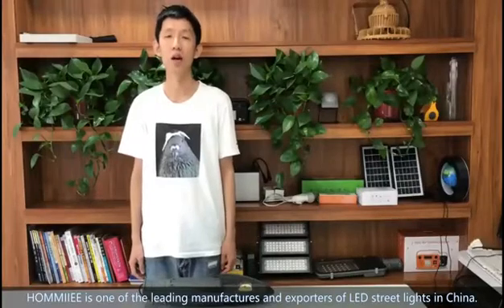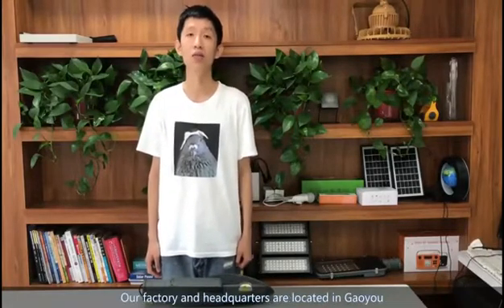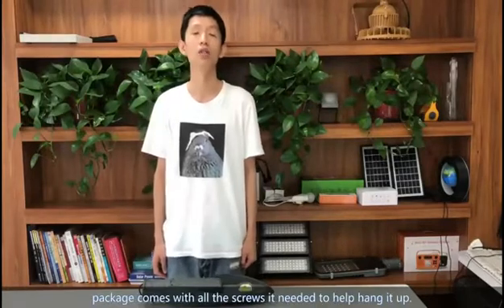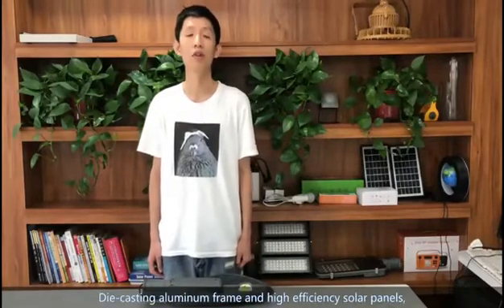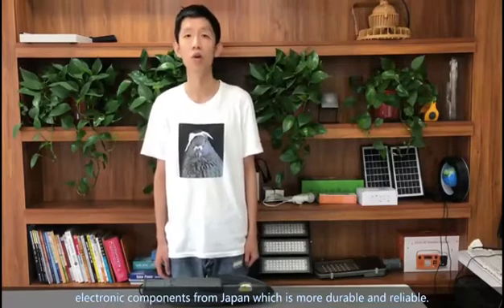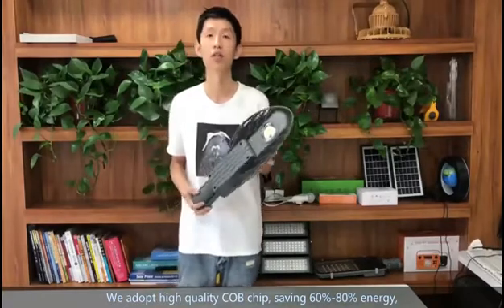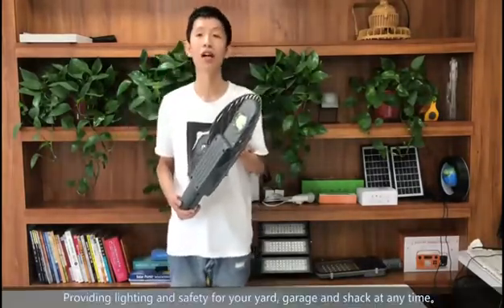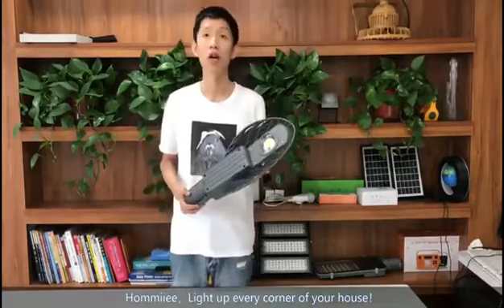Racket LED lighting Video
High-precision Alloy die-cast racquet-like shape, the sense of movement of the design of the city lighting young and dynamic
The integrated module ensures a minimum light source area of 180 LUMINESCENCE
Widely used in modern city road lighting
Hommiiee Solar Street Light
Hommiiee Solar Street Light can mount on the pole or wall，package comes with all the screws it needed to help hang it up.Die-cast aluminum frameand high efficiency solar panels, turn on and off at dusk and dawn. All electricity comes from solar energy，100% energy saving. IP65 could run well even in rainy weather.